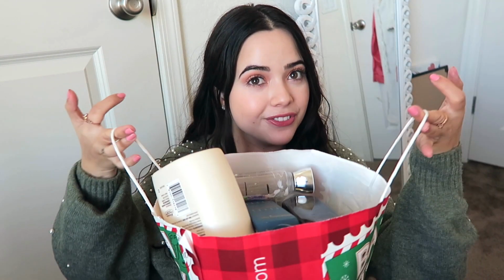BATH AND BODY WORKS EMPTIES ~ Renee-mas!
Probably all of our favorite video is here, my bath and body works empties!

LINKS ~

 SUPPORT A SMALL BUSINESS CANDLE COMPANY ( they make my favorite Fruit Loop candle):